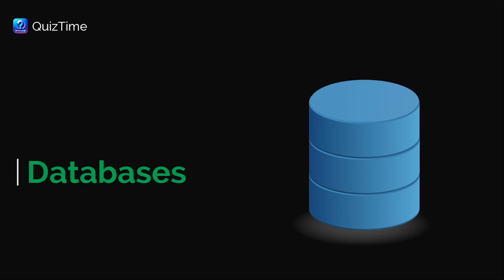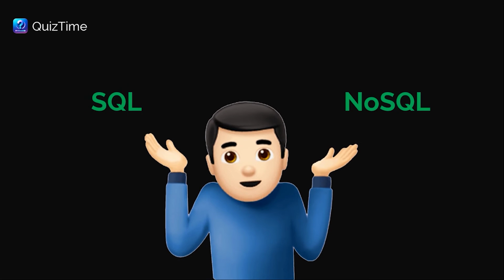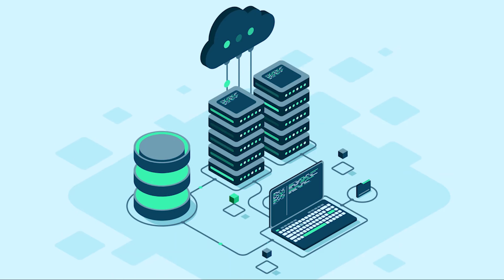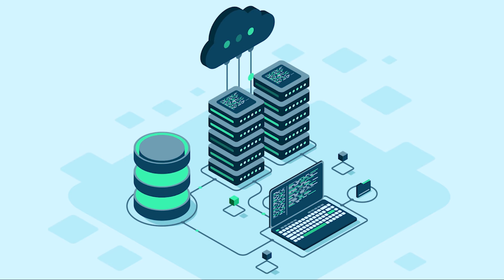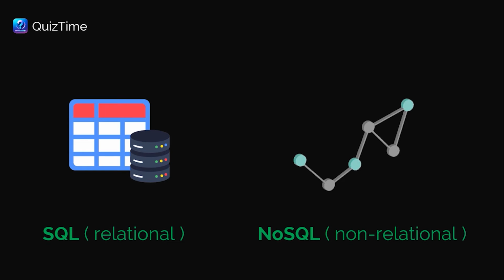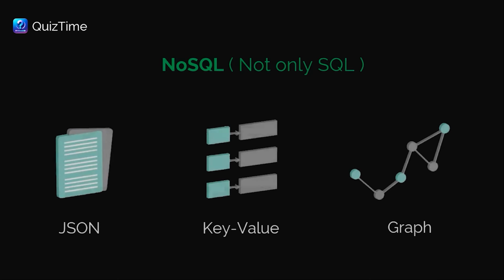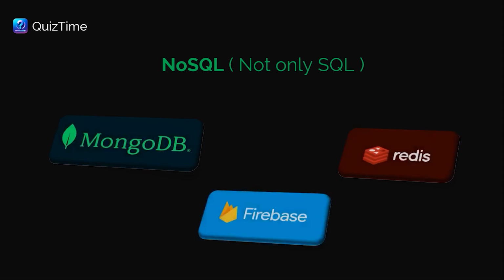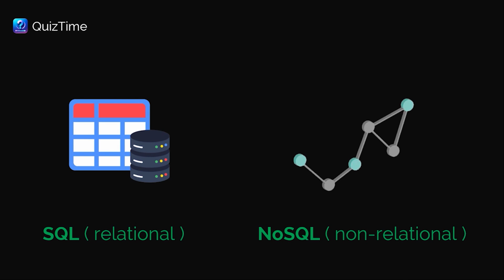SQL vs NoSQL | REST Api | Kotlin | Android | Ktor